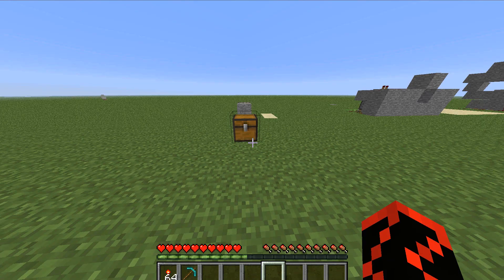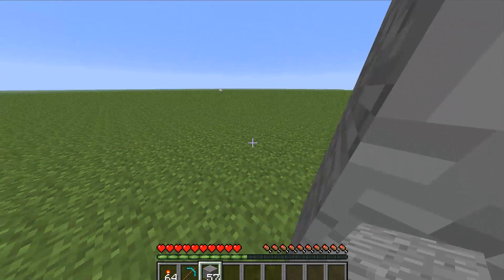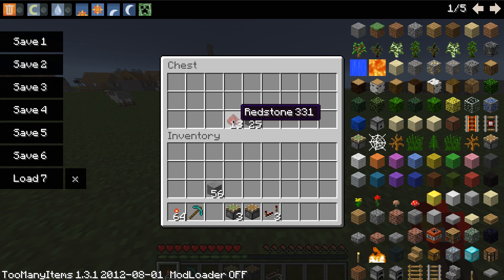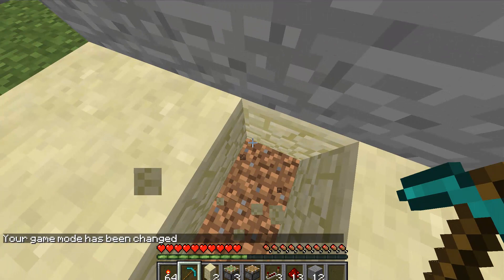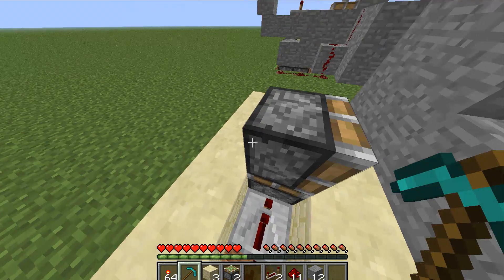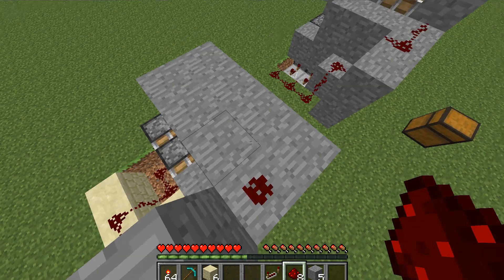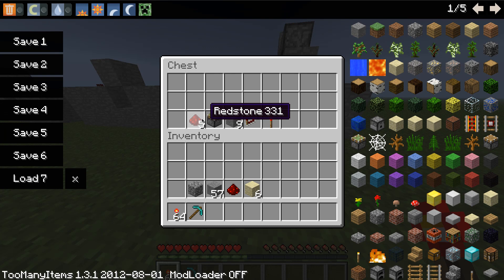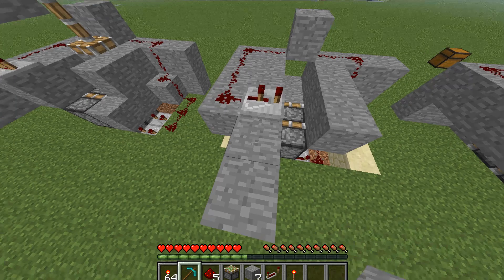Minecraft Redstone: Useless Machines, Coolest and Smallest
I show you how to make Minecraft redstone creations that turn them selfs off. I also show you the Cheapest and smallest one, EVER!